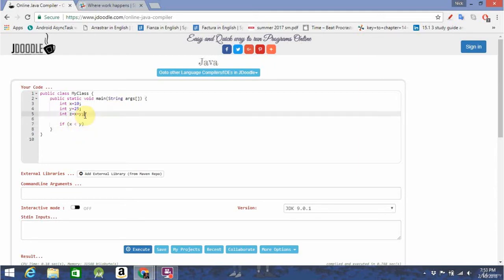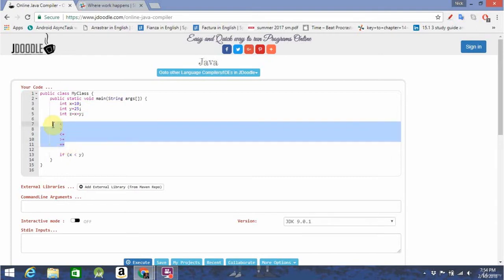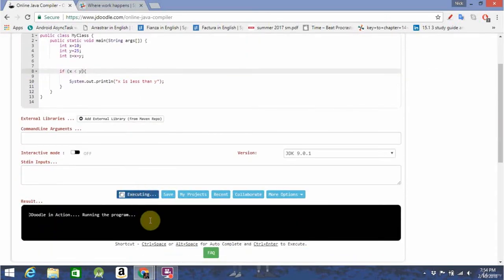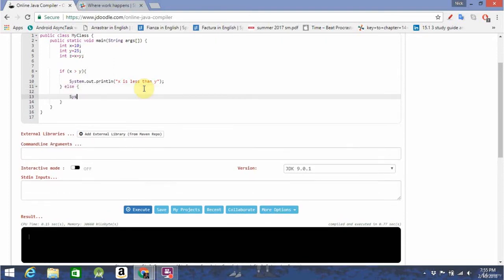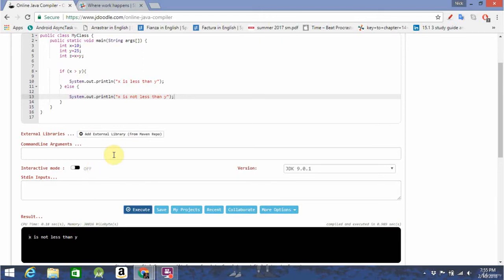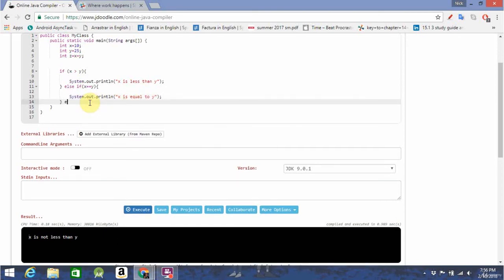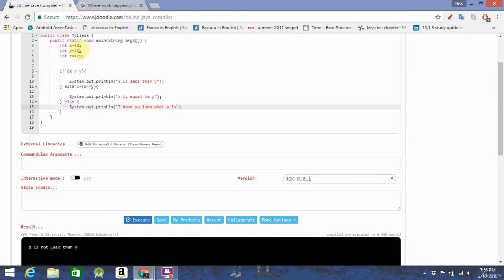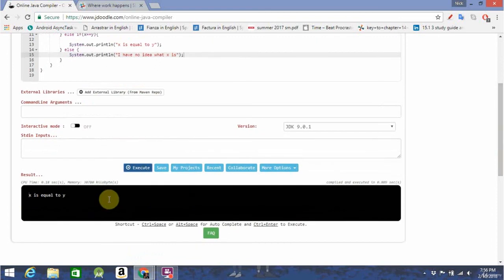Android App Development For Beginners: Make a full app! : 7. Control Flow